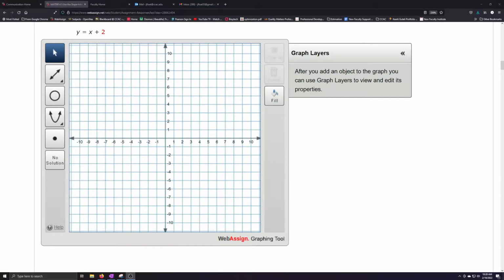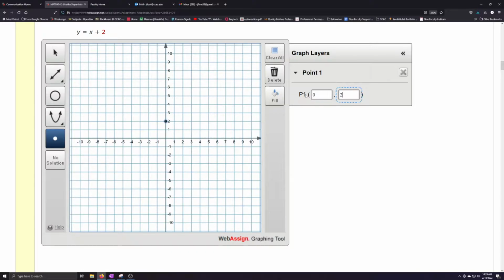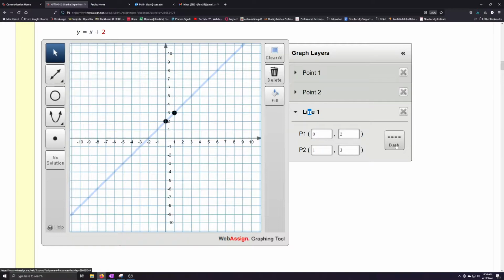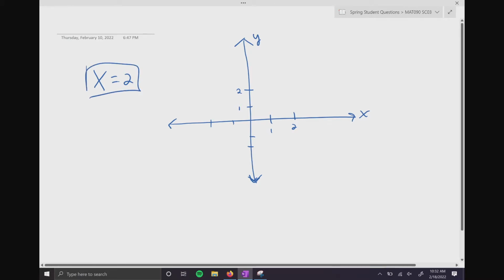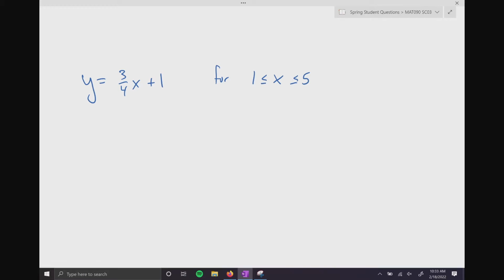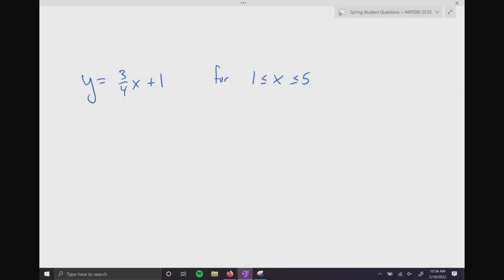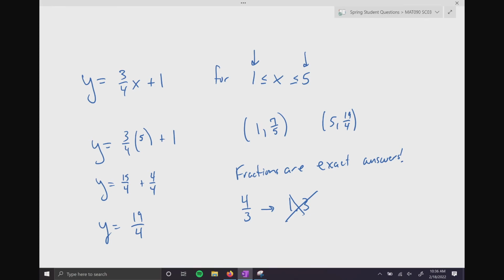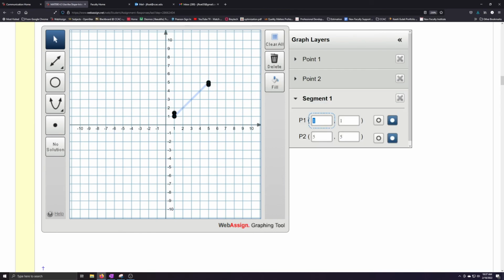How to Use WebAssign to Graph